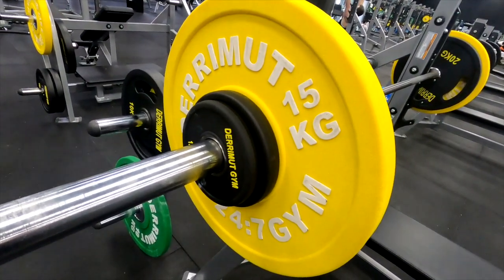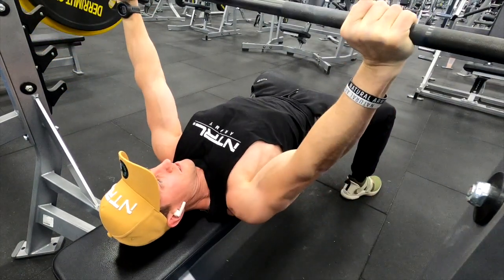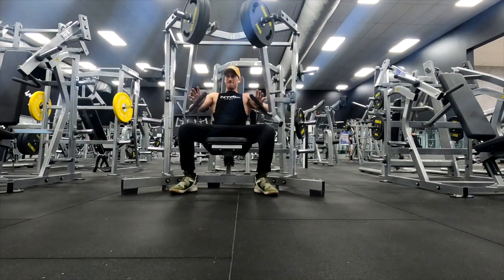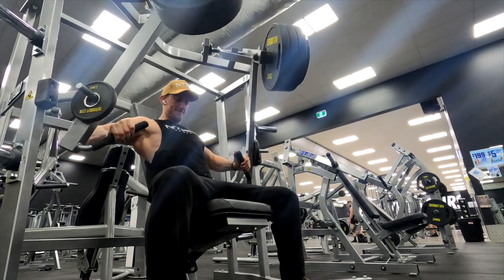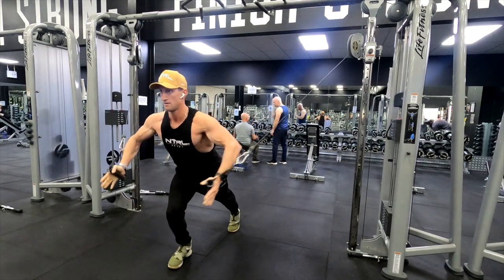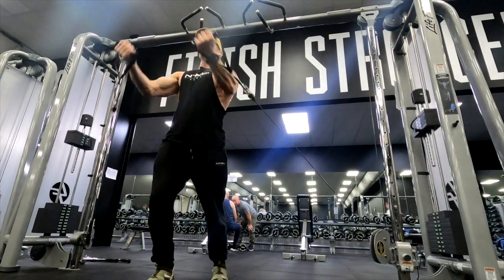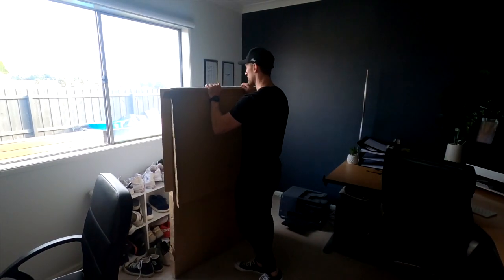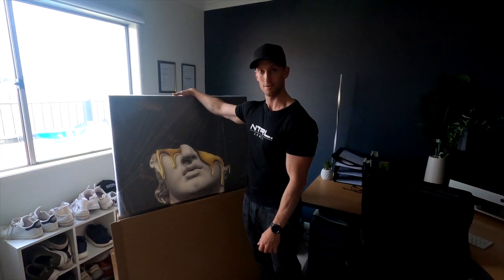Chest Workout - Quick and Effective